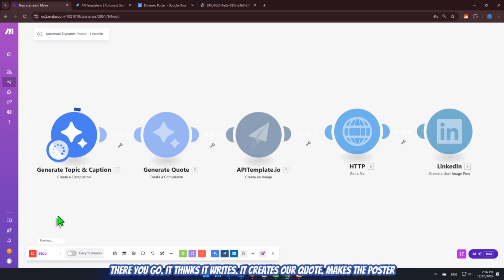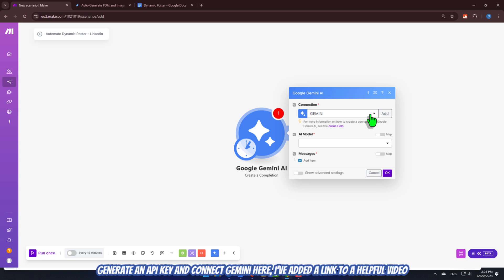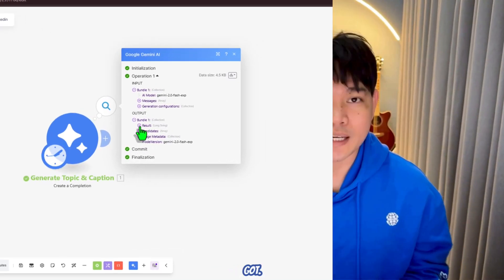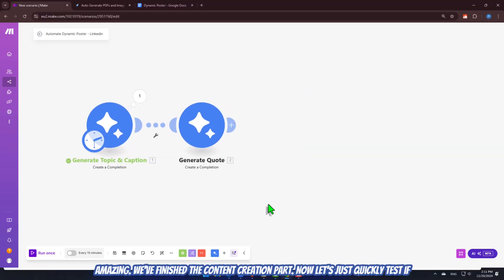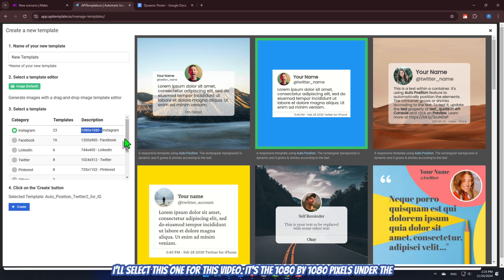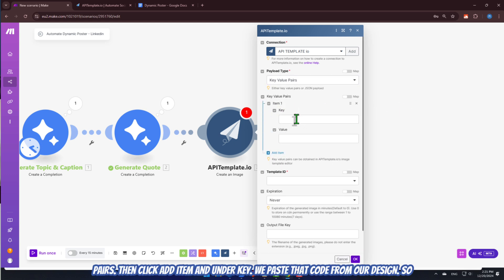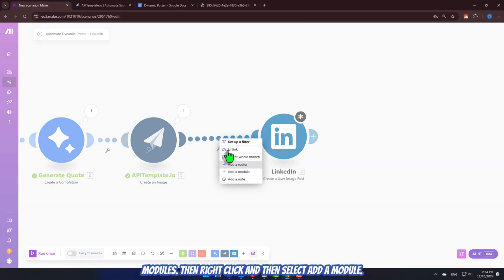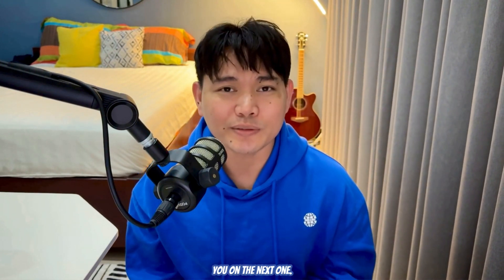Social Media Automation: Dynamic Poster Design Using Make.com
Ready to revolutionize your social media content? This tutorial will show you how to automate social media poster creation using social media automation with Make.com. In this step-by-step guide, you’ll learn how to use the Google Gemini 2.0 API to Make.com to generate dynamic posters, saving you countless hours and boosting your social media presence. This powerful automation system not only thinks for you but also creates personalized posters with no manual effort required! 🤯

Here's what you'll learn:

Automated Poster Creation: Use Make.com to create social media posters dynamically.

Gemini AI Integration: Leverage the power of the Google Gemini API for content generation.

Template.io Integration: Easily integrate your designs using this API Template tool.

Step-by-Step Guide: Follow this tutorial to build your own automation for social media poster creation using Gemini and make.com

Free Method: Learn how to do all of this for FREE!

Timestamps:

0:00 - Hook

0:15 - Introduction

1:20 - Creating New Scenario

1:40 - Create First Module ( Google Gemini Ai )

2:18 - Copy Prompt from Google Doc (First Module)

3:57 - Create Second Module ( Google Gemini Ai )

4:20 - Copy Prompt from Google Doc (Second Module)

6:08 - Api Template.io Introduction

6:55 - Create a Template Poster (Api Template.io)

8:12 - Add 3rd Module and Connect Api for (Api Template.io)

8:12 - Add LinkedIn Module

11:31 - Result

12:13 - Outro

This is a complete, step-by-step guide to using Gemini API to Make.com for social media content creation. This free method will not only save you tons of time but also free your mind for more important tasks!

If you’re a digital marketer, business owner, or just a workflow automation enthusiast, this tutorial is for you! 😉